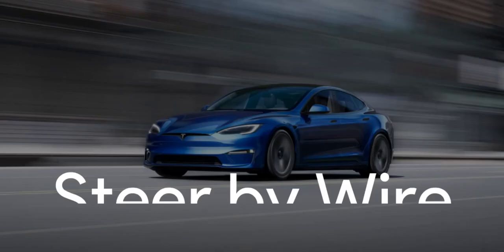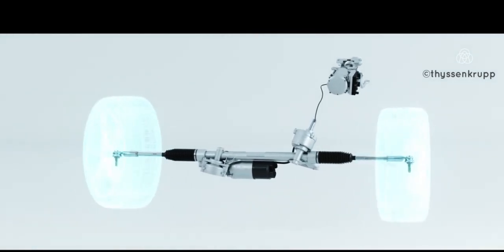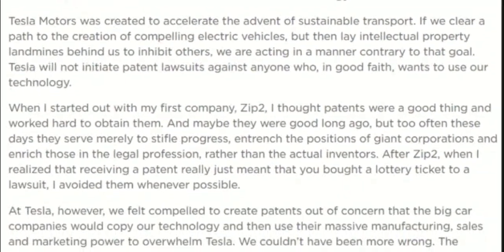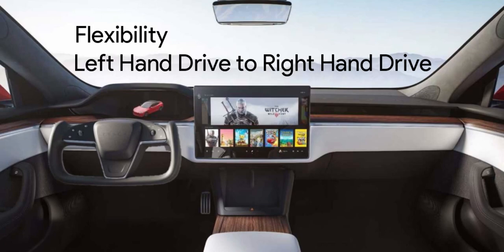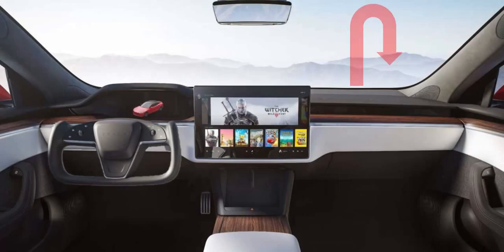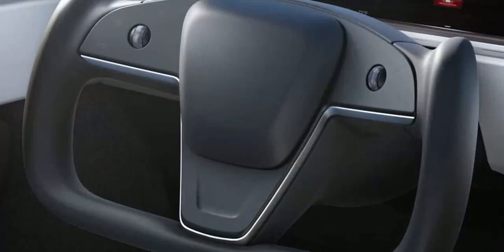Steering Yoke working of Tesla new Model S - How to make a U-turn and operate turn signals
read these articles from electrek and Carandbike about Tesla's new steer by wire tech.